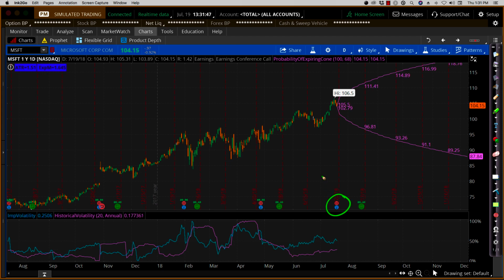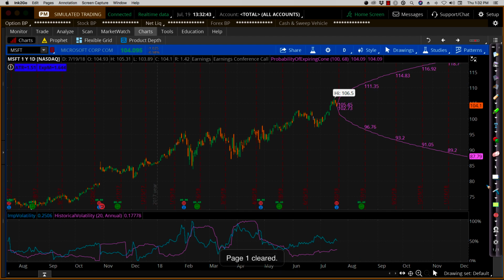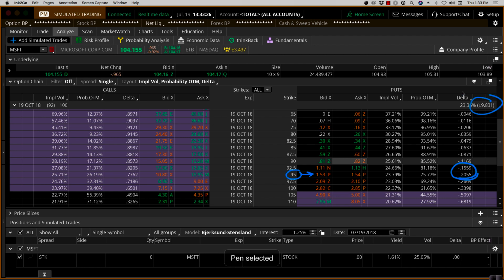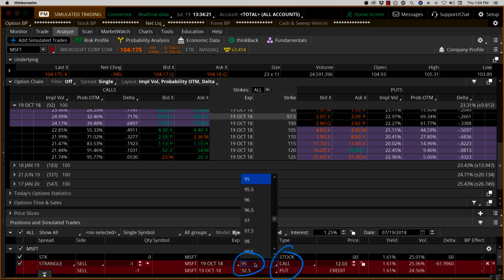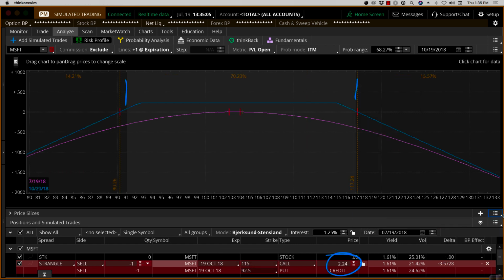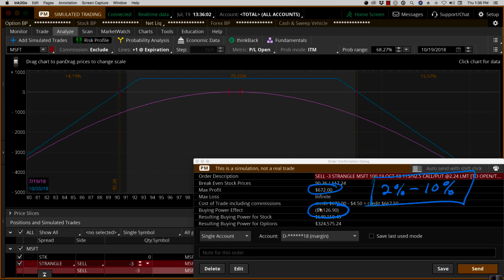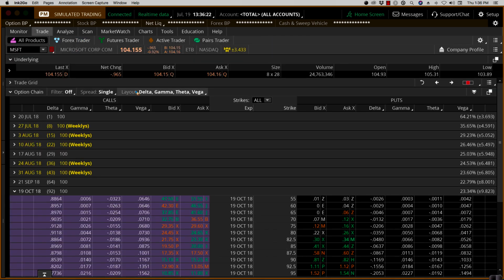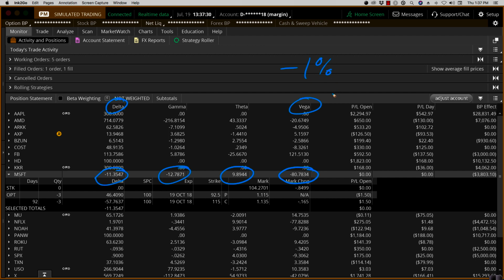Thinkorswim (TOS) Tutorial: How to place a Short Strangle order in TOS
In this video tutorial, Coach Noah Davidson teaches how to place a shortstrangle order in ThinkorSwim.